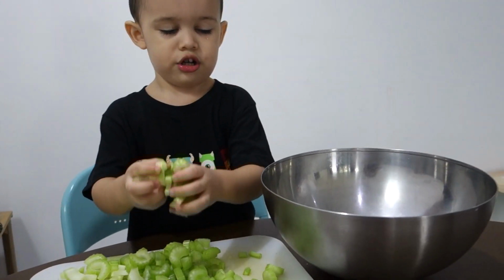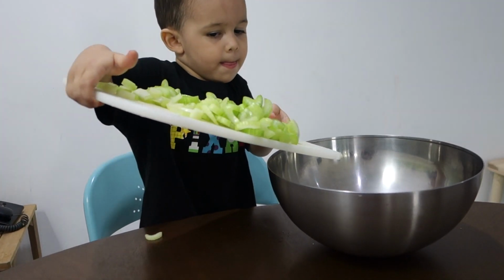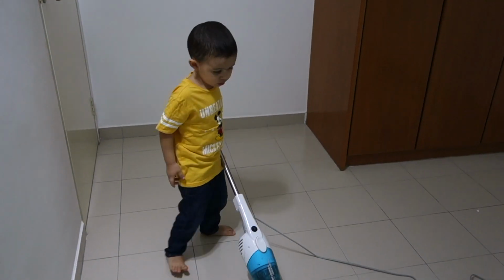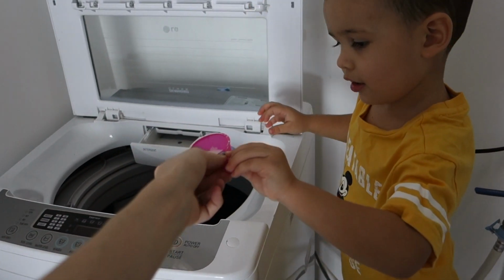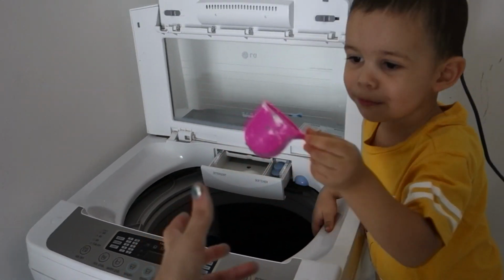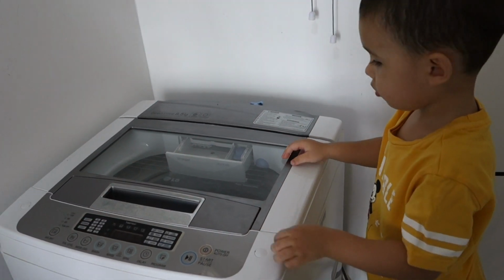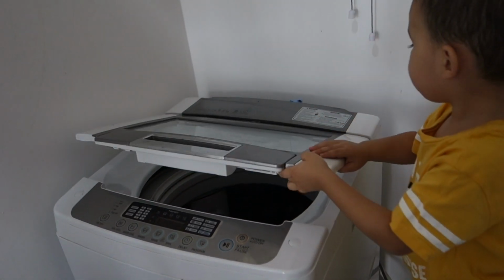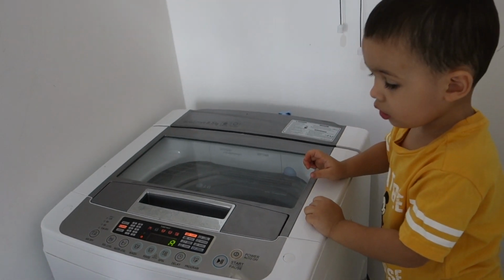Educational TODDLER ACTIVITIES at Home | Practical, Minimalist Mom | How to Entertain a 2-3 Year Old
This video might be quite a bit different from other videos full of toddler activity ideas that you've seen! While we certainly enjoy all the normal toddler activities using blocks and open-ended toys in different ways, my most-used "activity" for my toddlers is including them in my own real-life tasks throughout my day.

If you came here wondering how to entertain a 2 year old toddler, I hope this video helps you get started thinking outside the "busy bag," and looking for ways that you can re-frame housework and yardwork as a "toddler activity" for your own little ones, allowing them to have fun, enjoy sensory experiences, and learn valuable motor skills and language skills at the same time! This approach is compatible with the ideas of a montessori at home educational approach.

If you're looking for my tips on how to HOMESCHOOL with toddlers on the loose, that's a bit of a different topic, and one I covered in this video